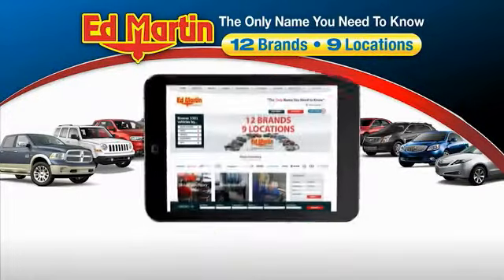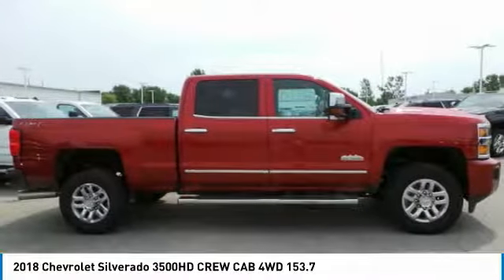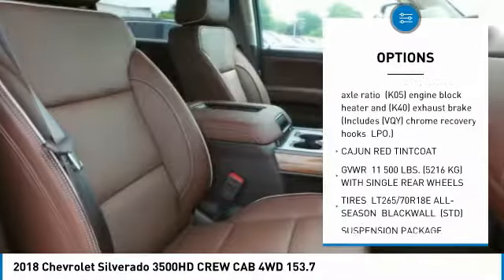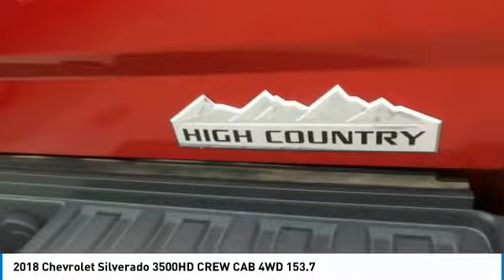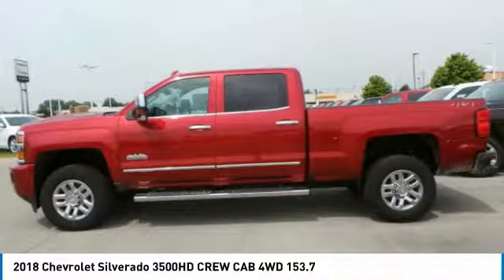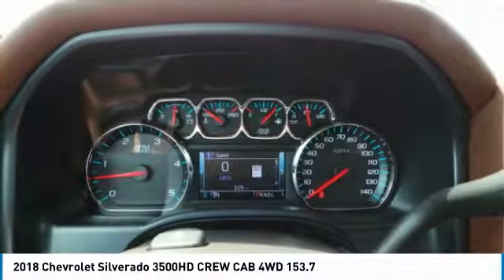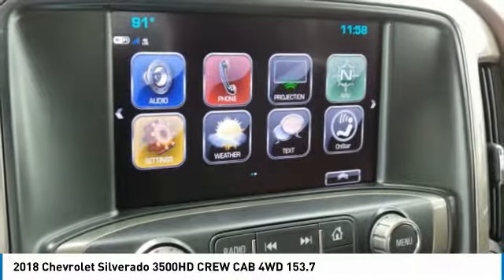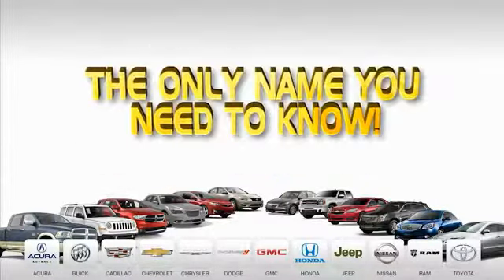2018 Chevrolet Silverado 3500HD 431948